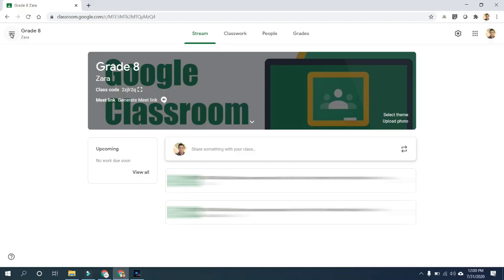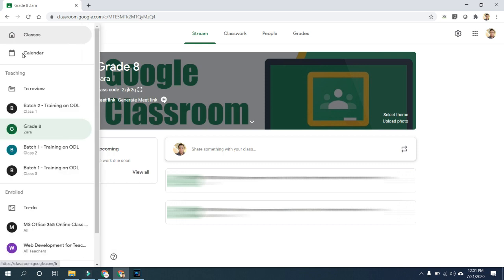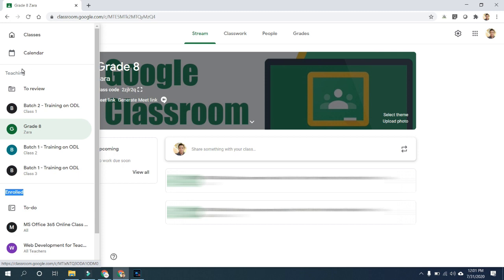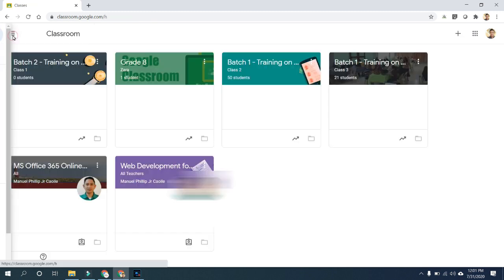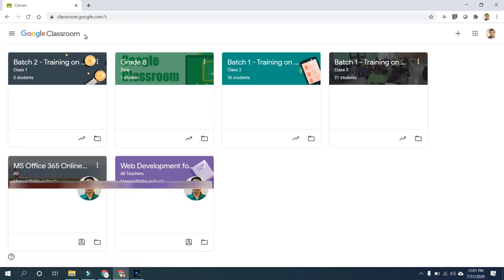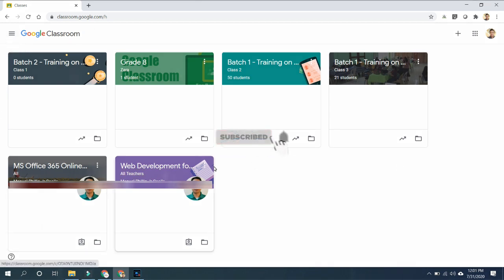Getting Started with Google Classroom | Switch Between Classes | How to Use Google Classroom 2020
In this video I'm gonna show you how to switch between classes in Google Classroom.